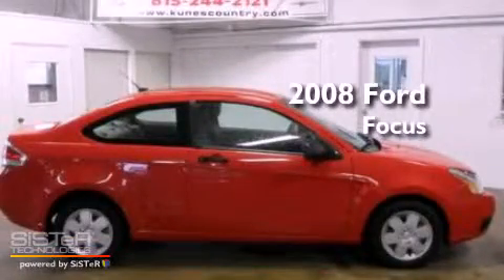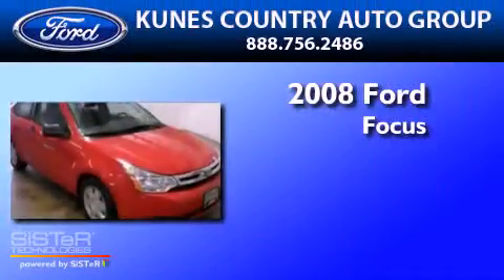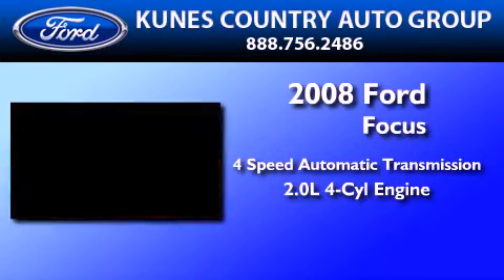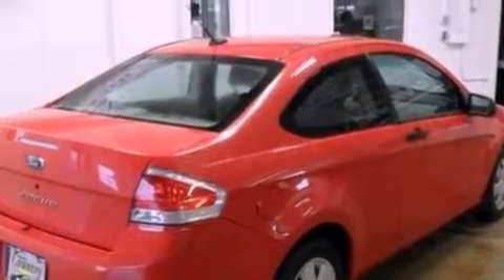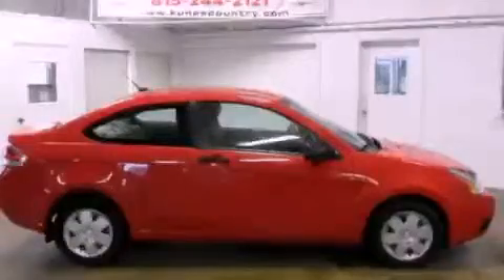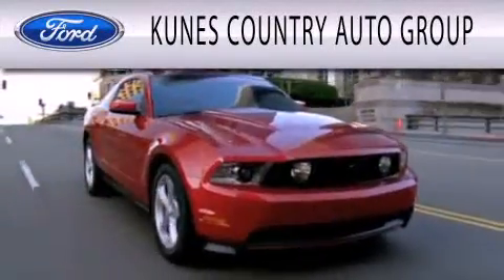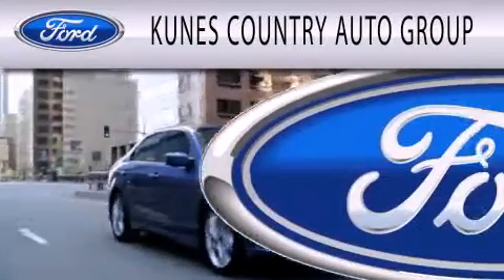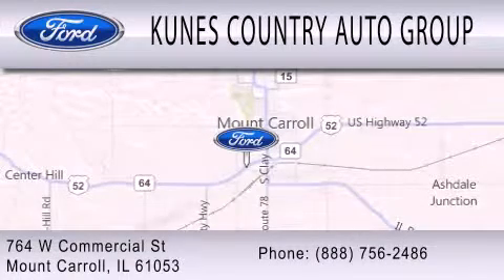2008 FORD FOCUS IL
Year : 2008
 Make : FORD
 Model : FOCUS
 Engine : 2.0L I4
 Trans . : AUTO 4SPD

 Stock : 2106

 764 W Commercial
  , IL 61053